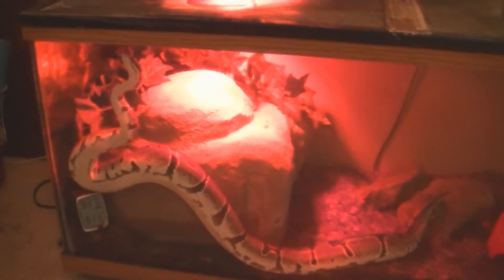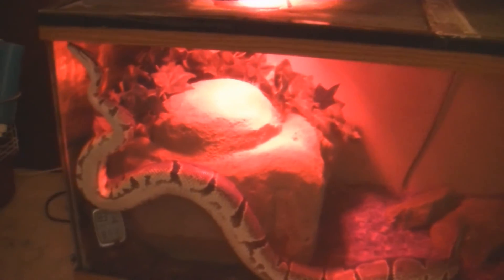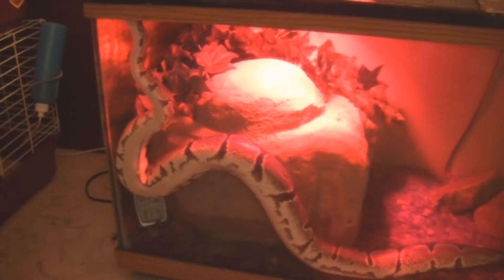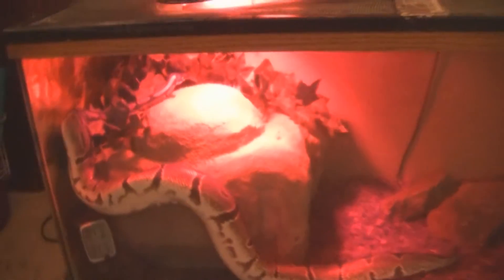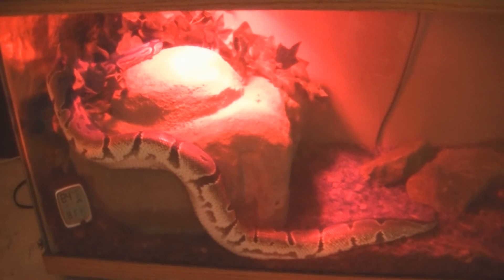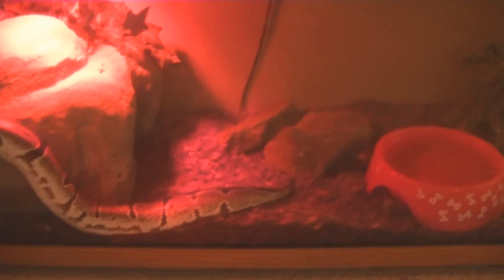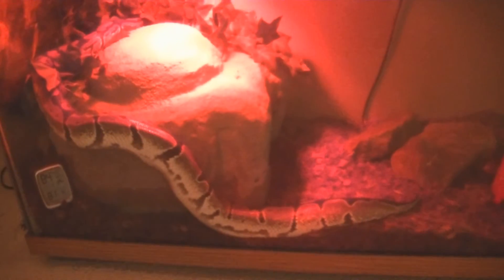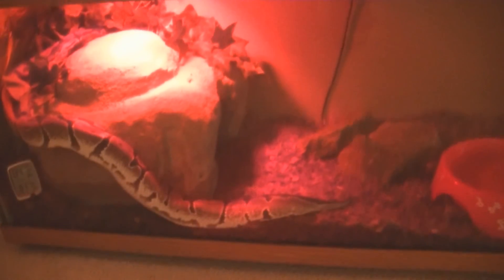Ginger the snake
New snake Ginger. Loving her new set up and I wanted to share.